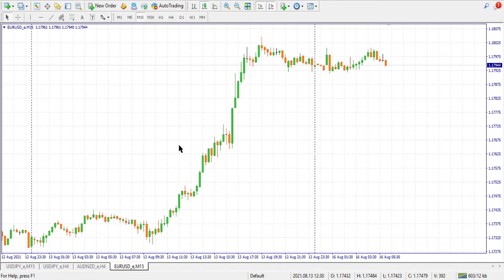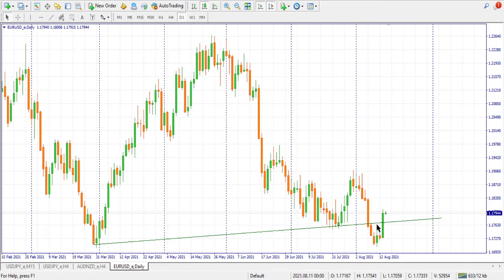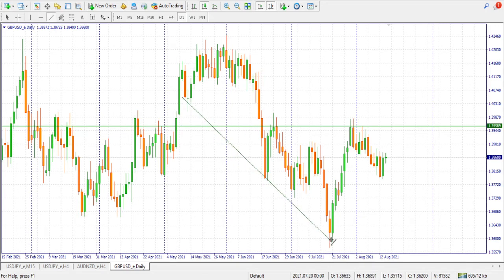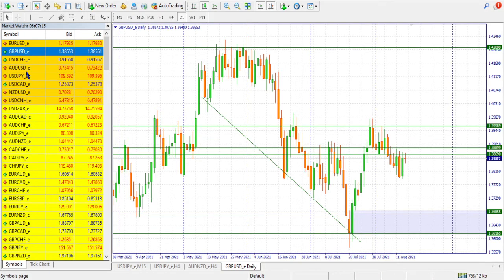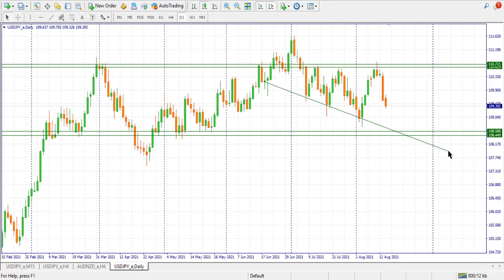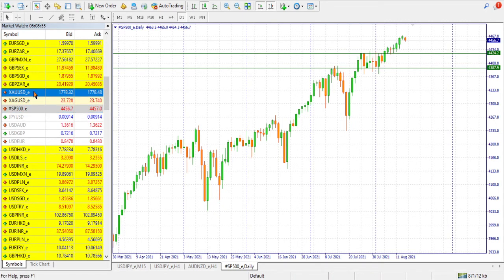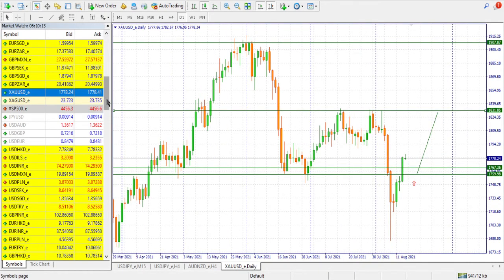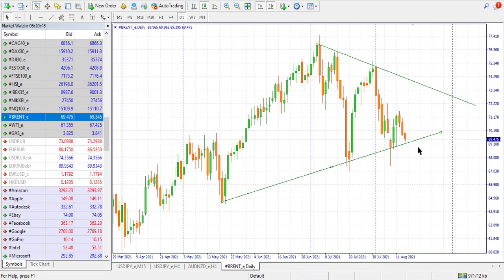Forex Forecast - 16 August 2021 [FRESHFOREX.COM]